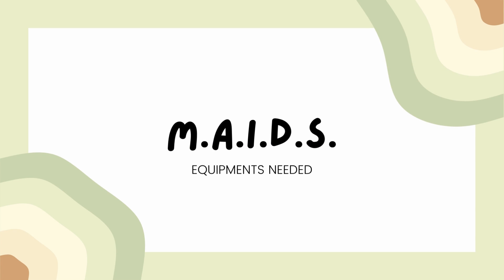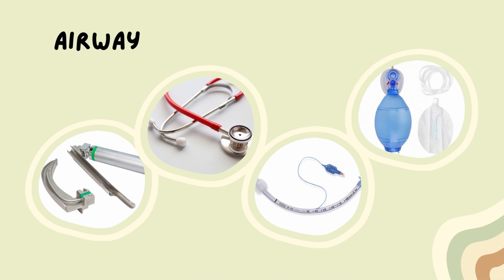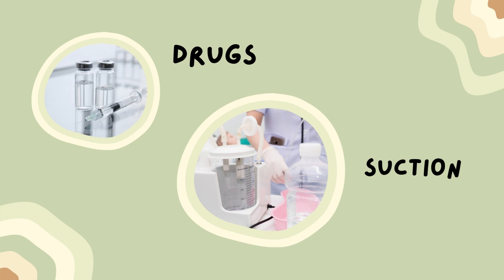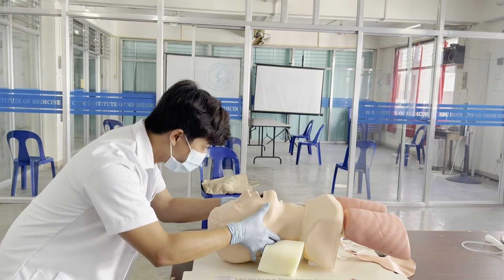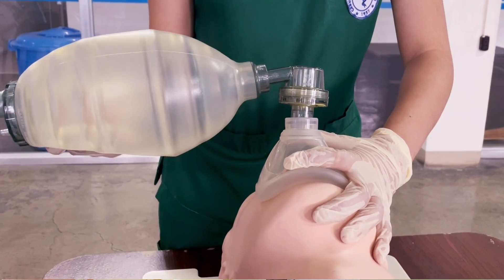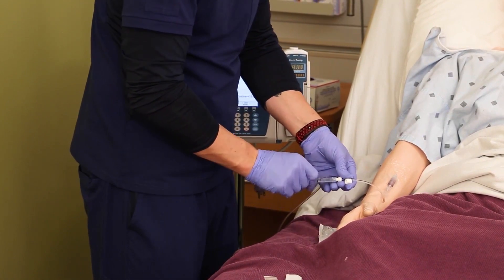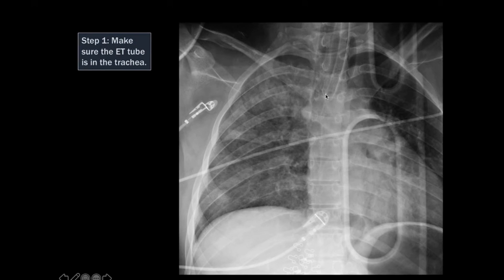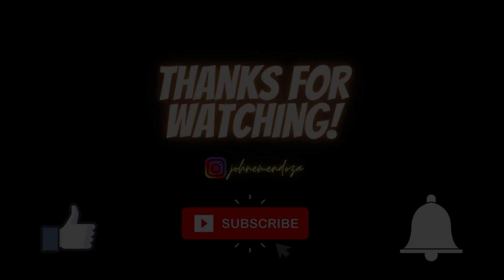Endotracheal Intubation (Return Demonstration)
Short surgery videos / requirements: Learning how to do endotracheal intubation